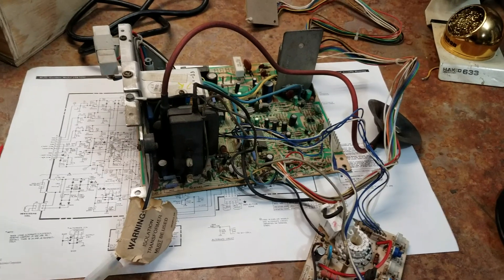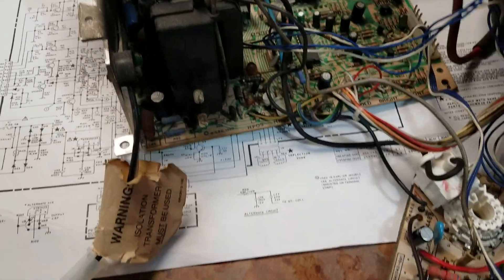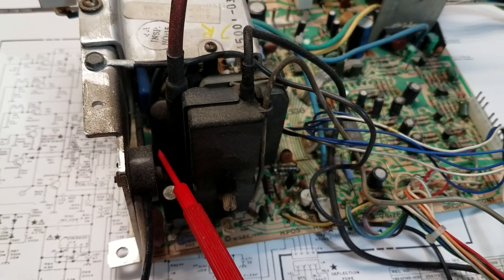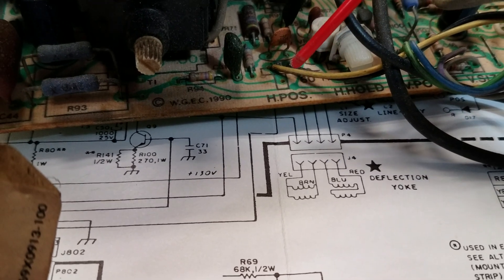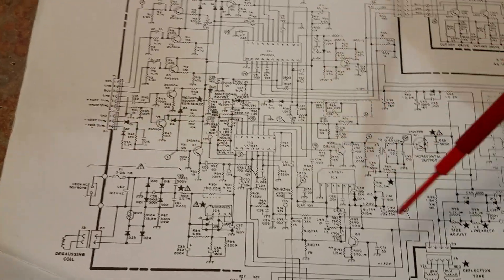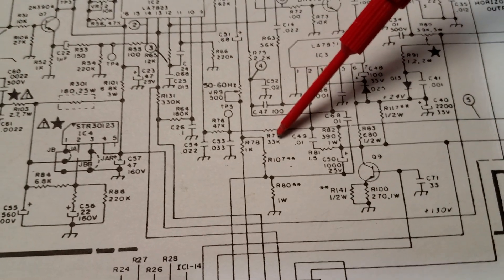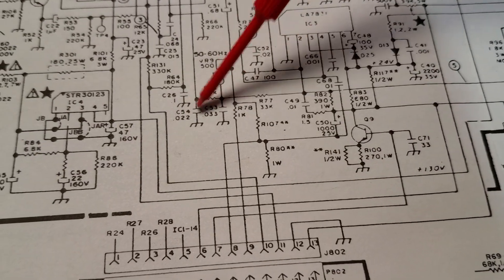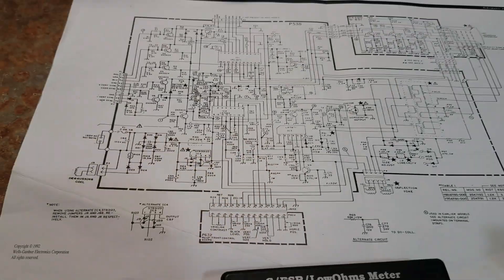Stubborn K7000 Arcade Monitor Vertical Collapse Repair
Basic trouble shooting steps for vertical collapse on the k7000 chassis and the issue with this one was particularly obscure!